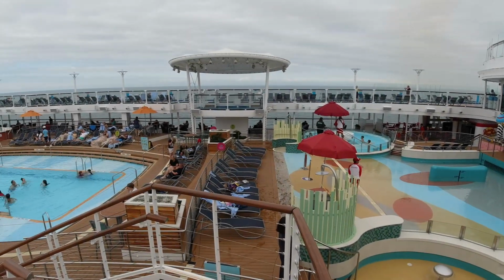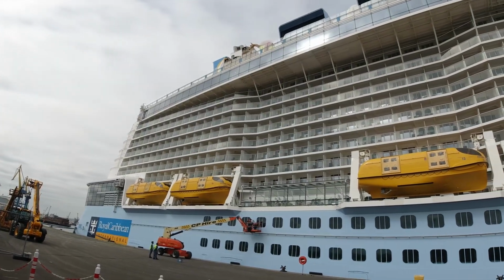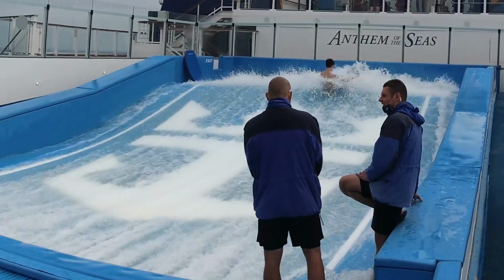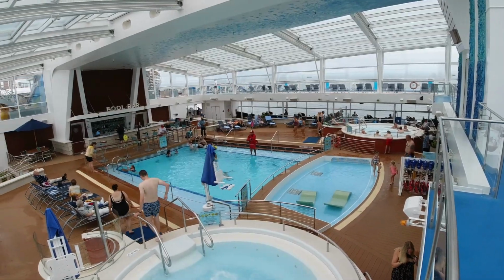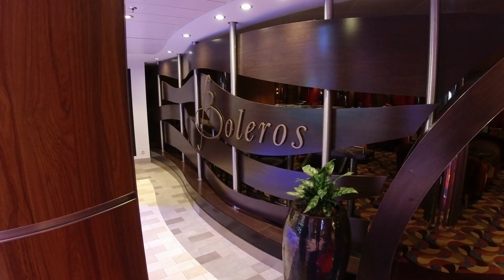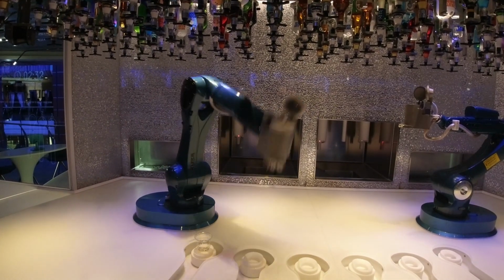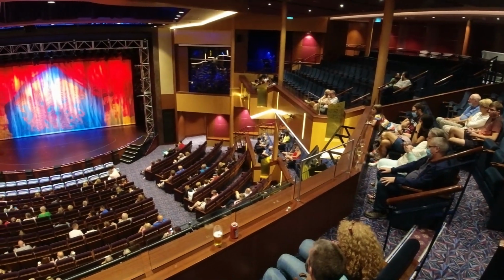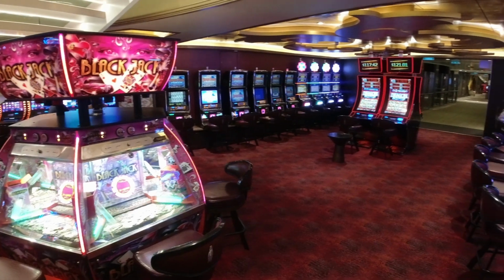Anthem of the Seas Ship Tour - A Day in the Life of the Ship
I recently spent a week on Royal Caribbean's Anthem Of The Seas cruise ship. And as with my time on the Celebrity Silhouette, I didn't want to make just another ship tour video, so instead here is a Day In The Life of the Anthem of the Seas - still a ship tour, but hopefully a more interesting and entertaining one!

This video was originally released on my Matt's Planet channel, but as I am now featuring all of my cruise content on this new, cruising channel - Matt's Oceans.

⏰ Timestamps:
0:00 - Intro
1:00 - Breakfast
3:26 - Lunch
7:43 – Dinner

🛒 Videos made with the following kit 🛒
DJI Osmo Action Camera
DJI Osmo Action Camera battery
Xiami Mi-9 smartphone
5TB Seagate external expansion unit
Sandisk Extreme 256GB Memory Card
Neewer 50-In-1 Action Camera Accessory Kit
Lavalier lapel microphone
42 inch tripod
ESDDI Umbrella Lighting Kit